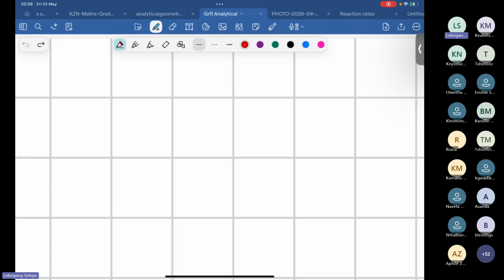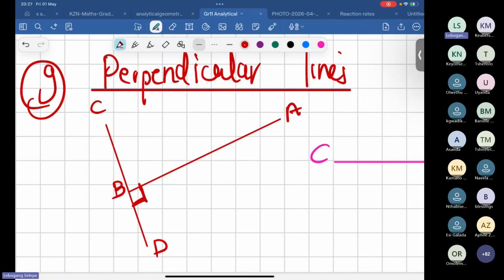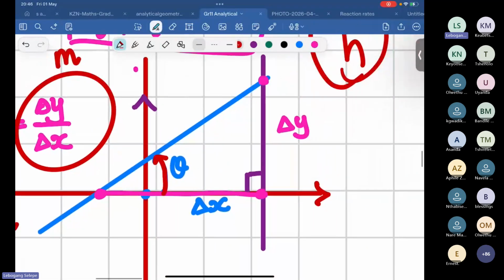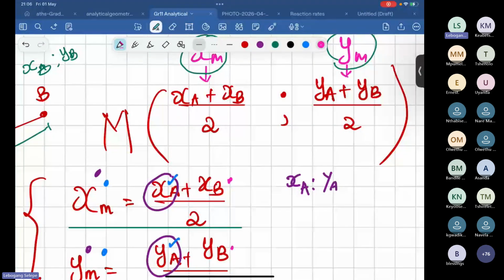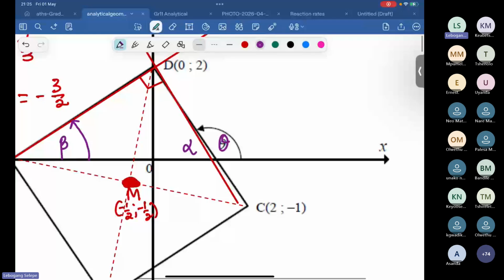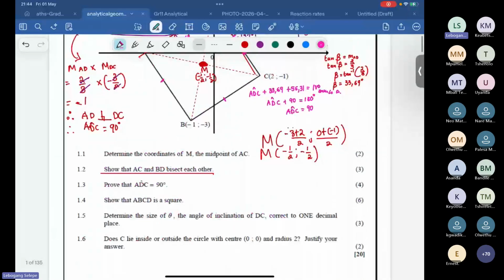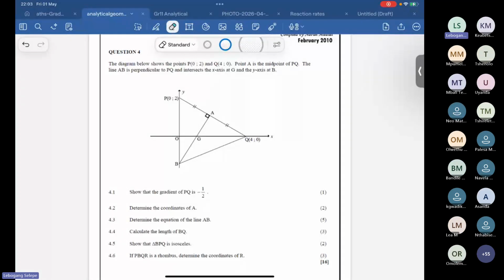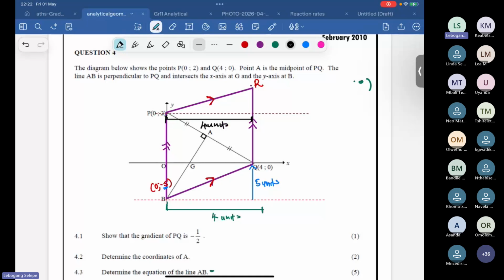Grade 12 | Mathematics| Analytical Geo 1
Reminder of Analytical Geometry Grade 11 concepts used in grade 12
Gradients, distance and determining straight-line equations
Horizontal and vertical distance
Inclination